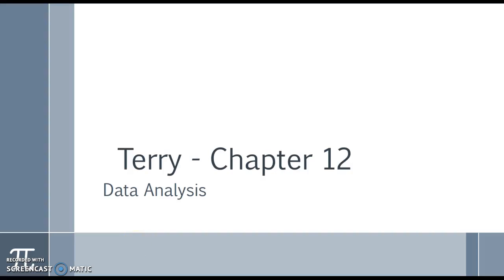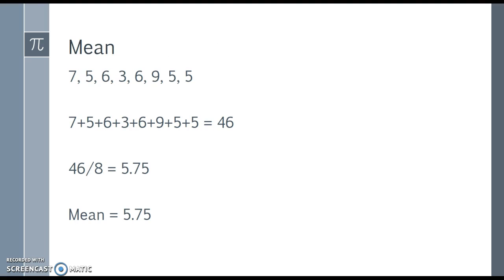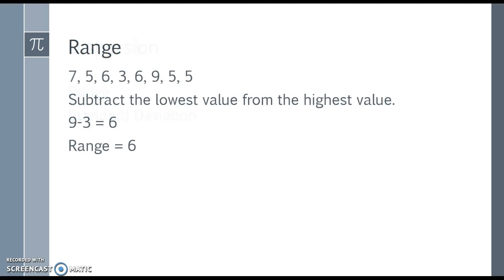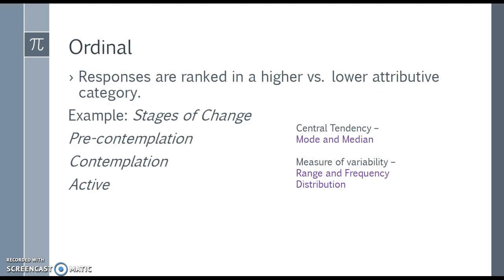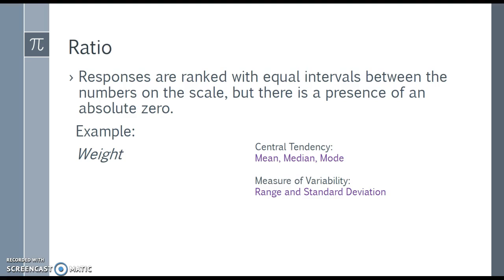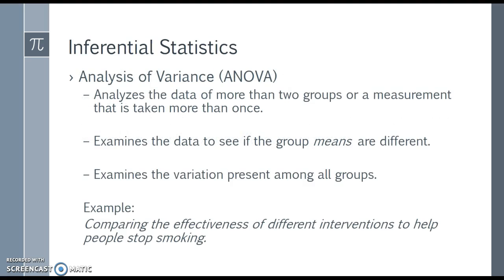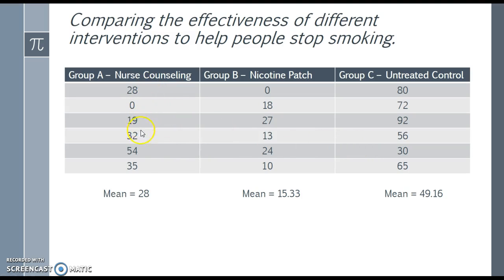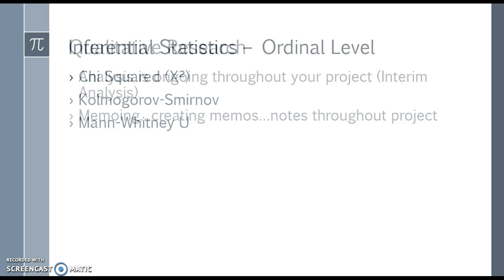Terry Chapter 12 Quantitative